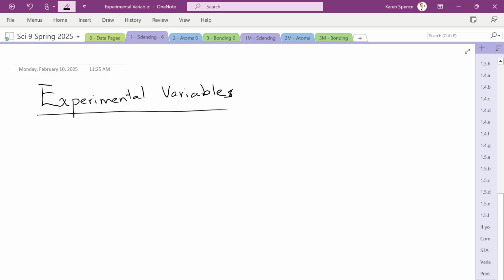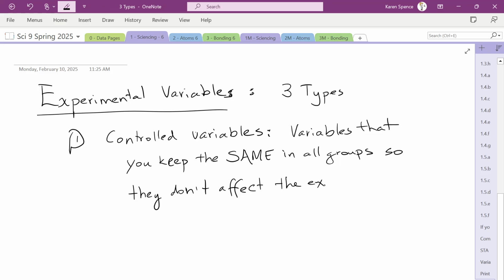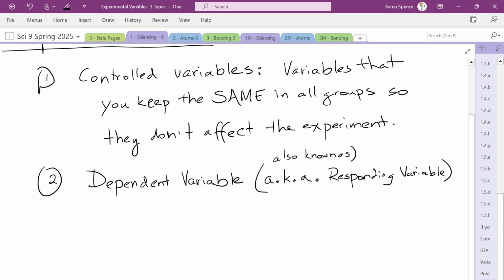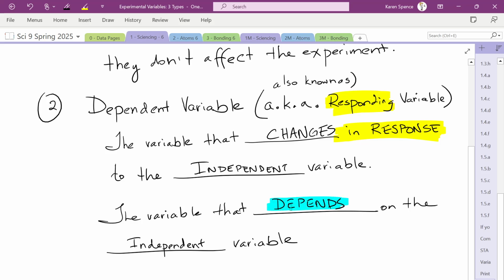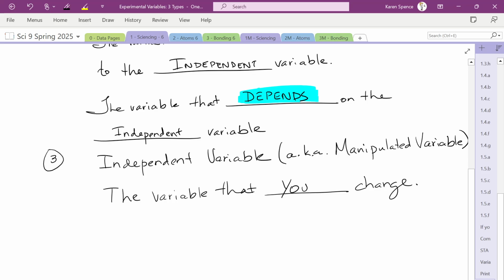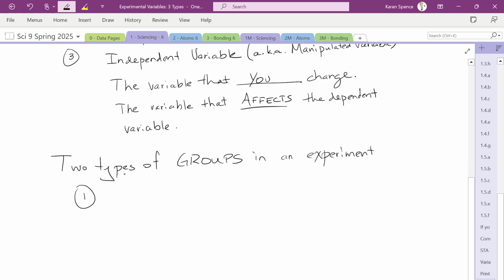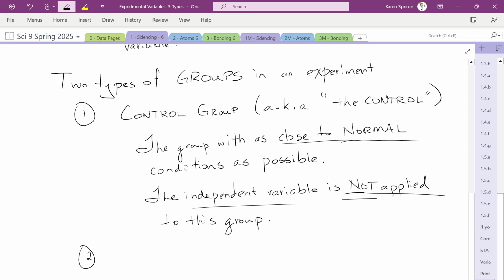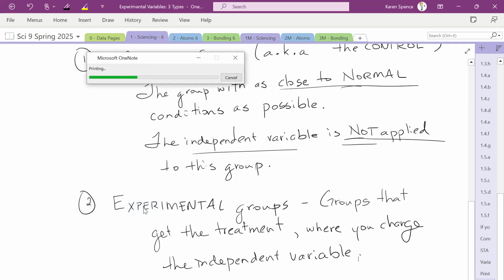2025-02-10 Part 2: Independent, Dependent & Controlled Variables ; Experimental & Control Groups